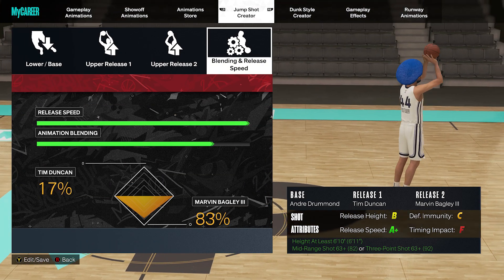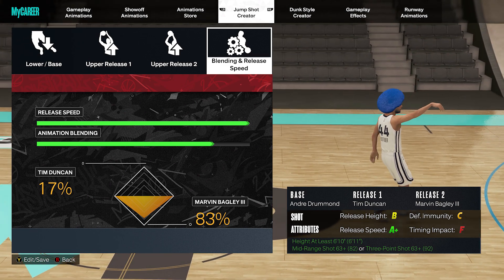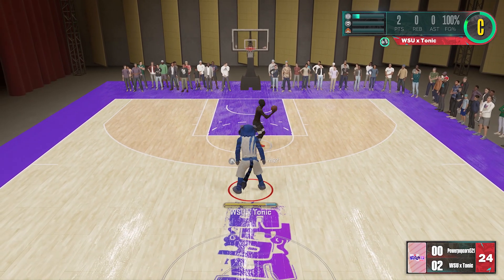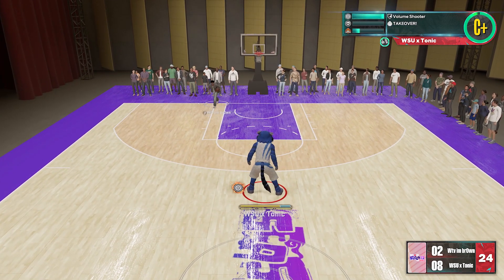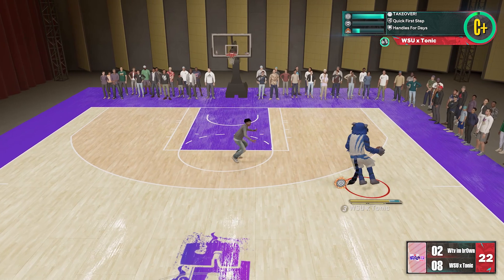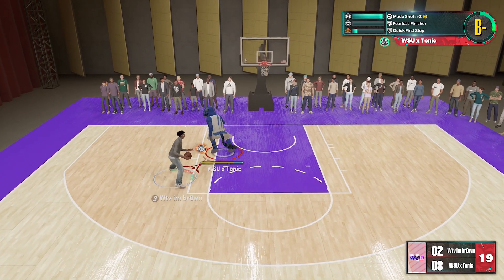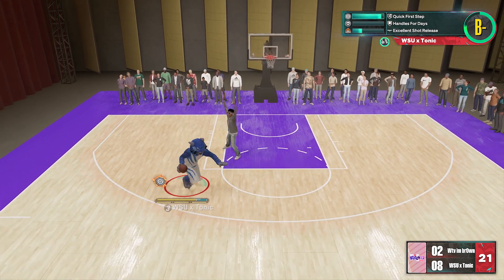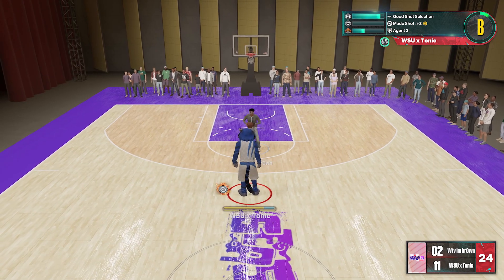DOES TIMING IMPACT ACTUALLY MATTER for JUMPSHOT NBA 2K23!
Nba 2k23. nba 2k23 next gen. 2k23. nba 2k23 gameplay. best jumpshot nba 2k23. worst jumpshot nba 2k23. jumpshot nba 2k23. does timing impact matter nba 2k23. does defensive immunity matter nba 2k23. Do grades matter nba 2k23.